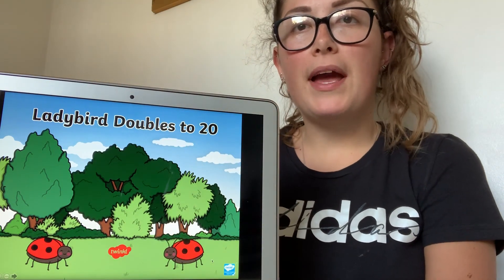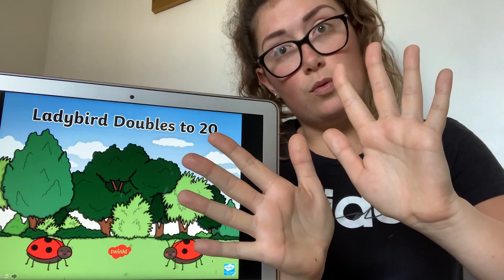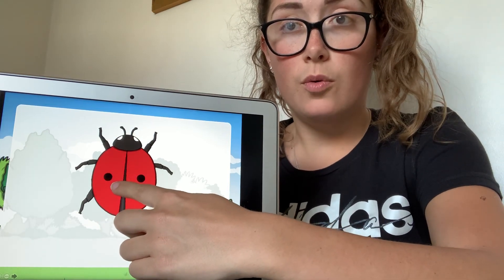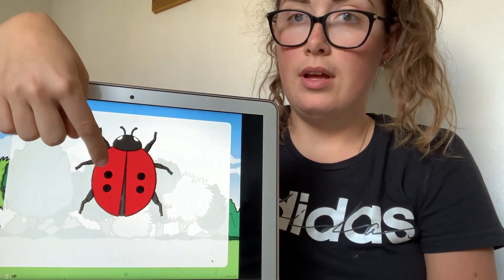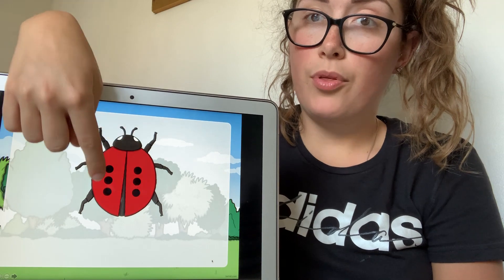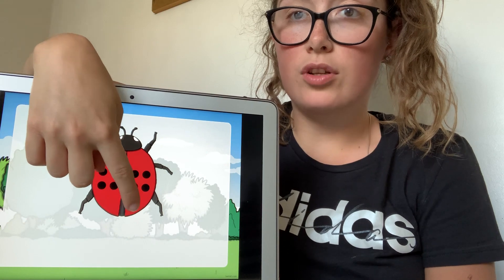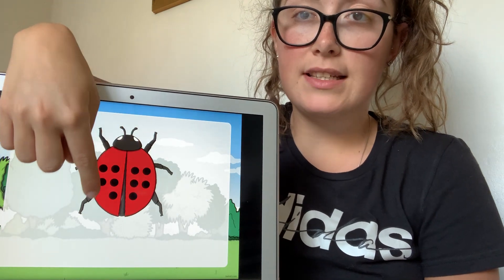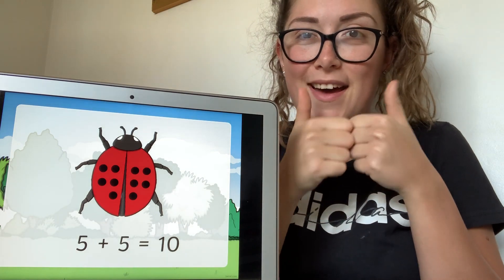Maths lesson on doubling 27.04.20